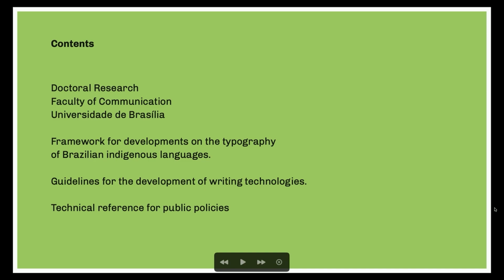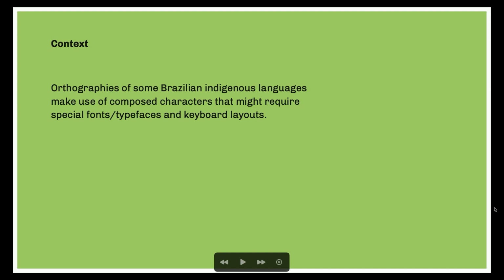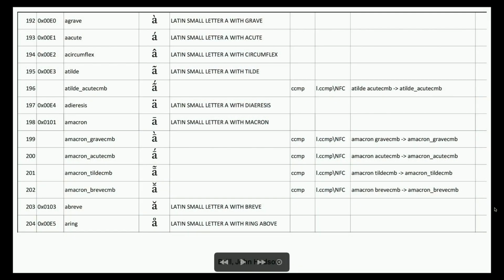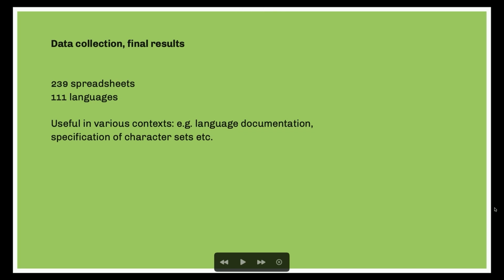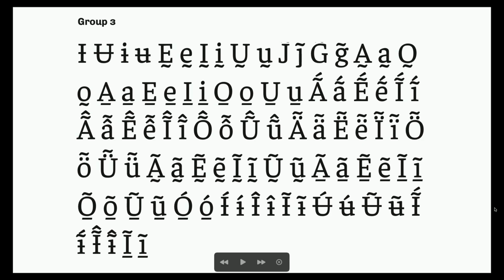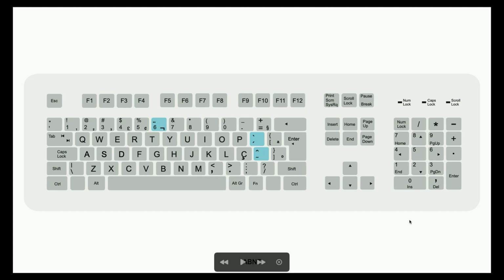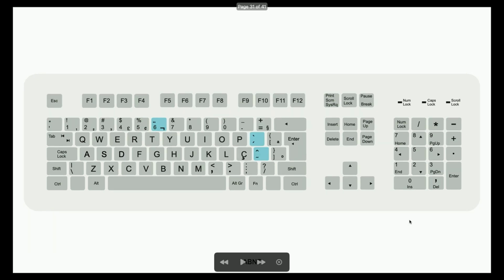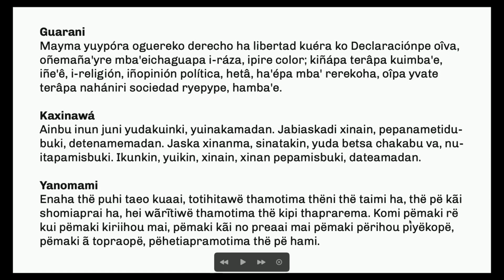The Typography of Brazilian Indigenous Languages: Encodings, Fonts and Keyboards (Rafael Dietzsch)